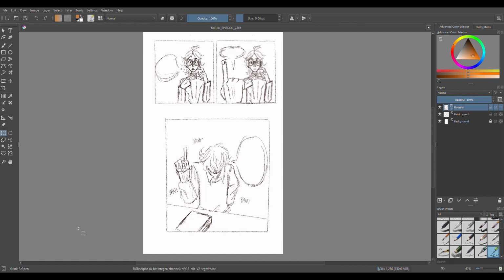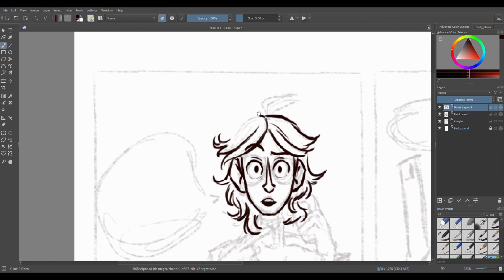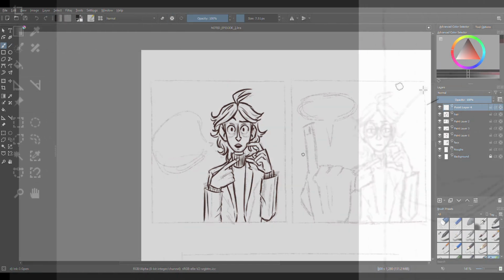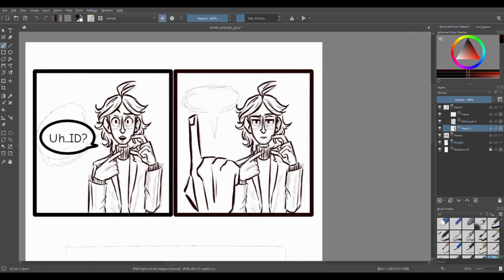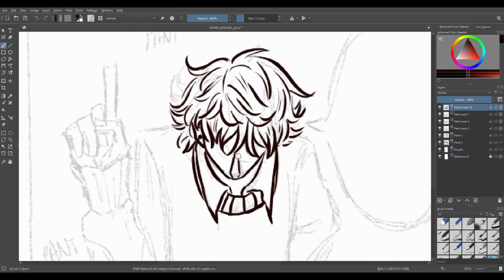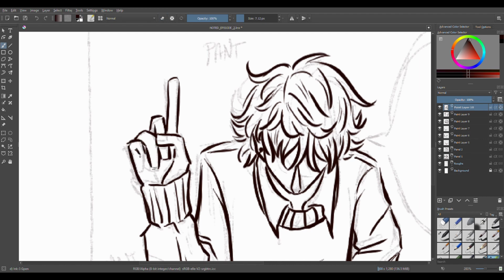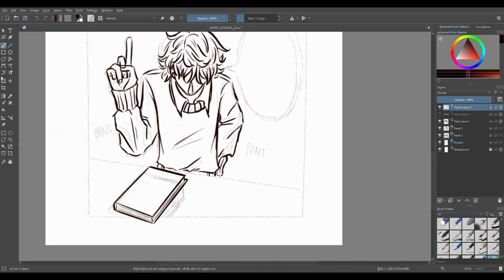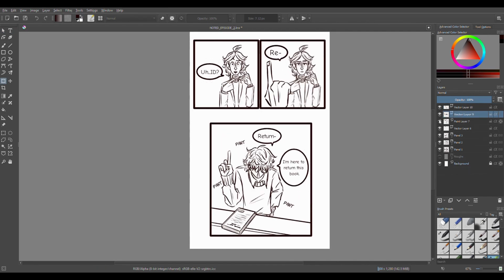Lining Noted Pg1 Ep 2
A hot mess of artistic running lava. Hope it helps LOL

Noted on WebToon